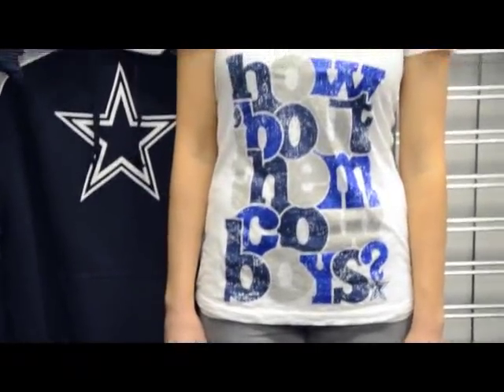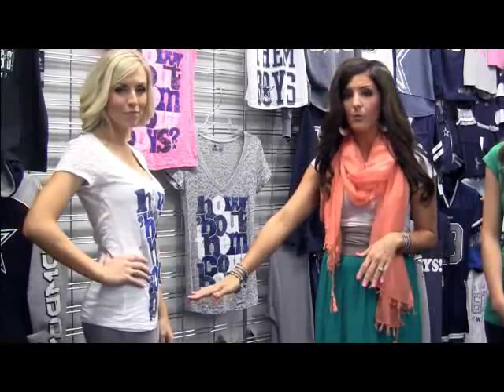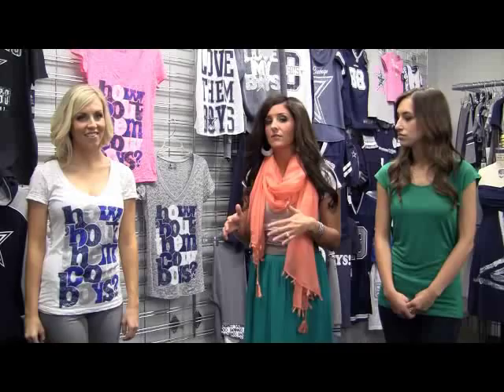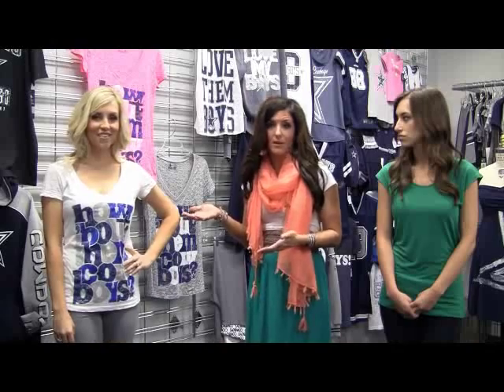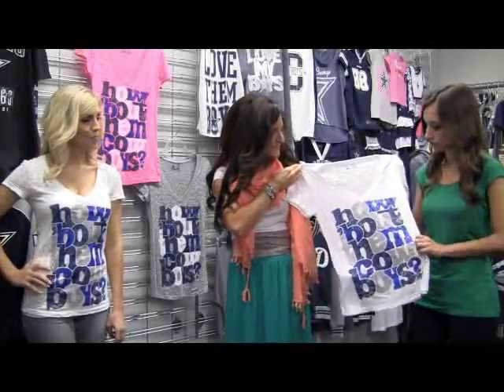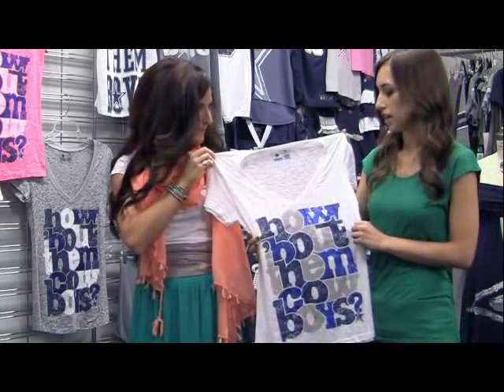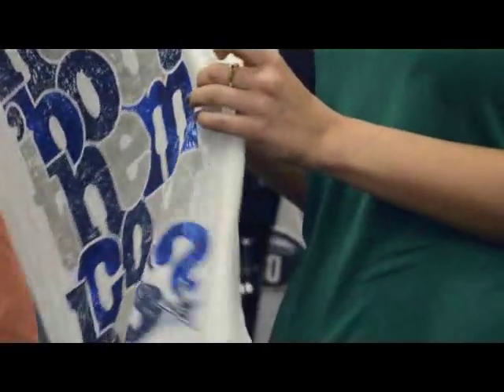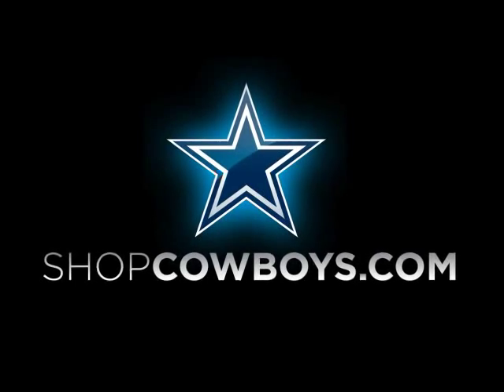Two Minute Drill: Ainsley T-Shirt Designer Insight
New - Limited inventory - When it's gone, its gone! Sale ends 11:59pm CST on 5/6/2012

For the hottest new Dallas Cowboys gear, shop where the pros shop. ShopCowboys.com is the only place you'll find official Cowboys merchandise. We have the best selection online of Dallas Cowboys apparel; including a wide variety of jerseys, t-shirts, hats, jackets, accessories and much more. 1-877-NFC-BOYS.